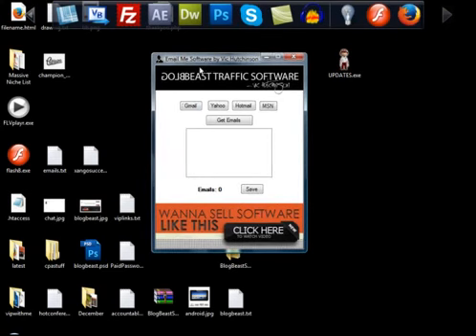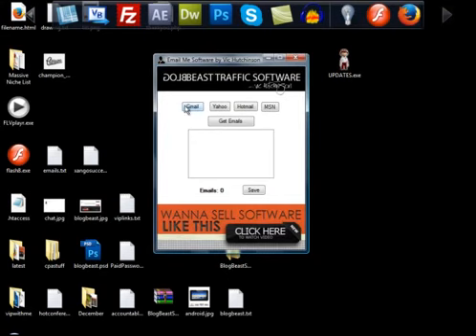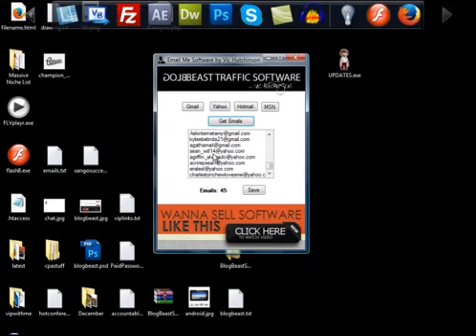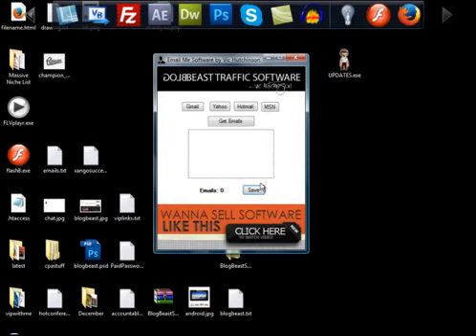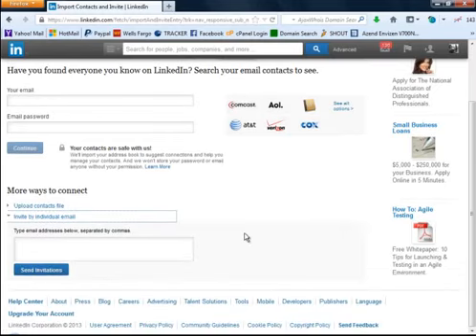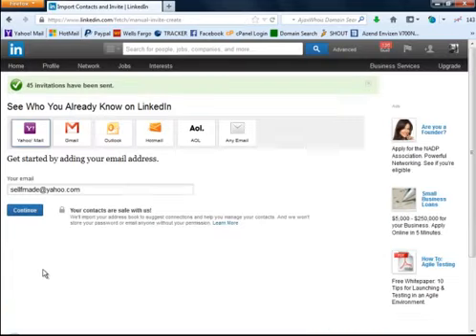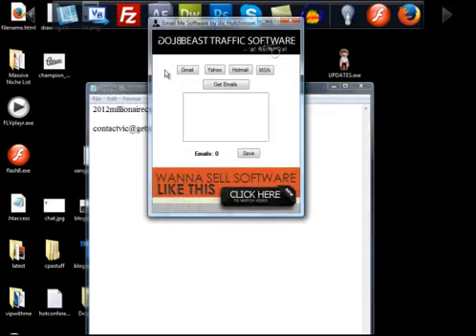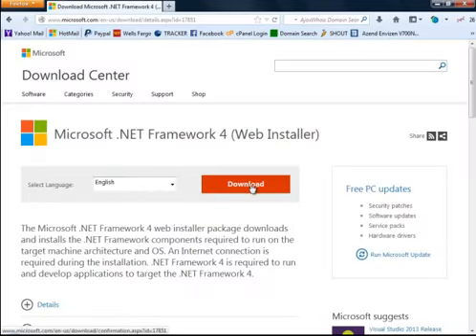Unlimited Blog leads Software